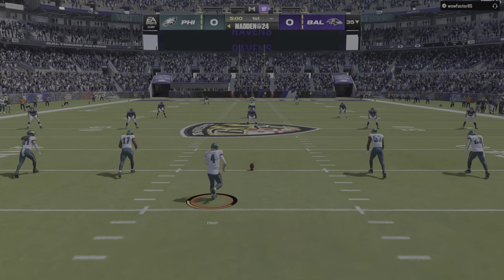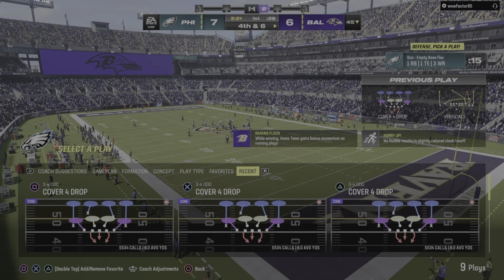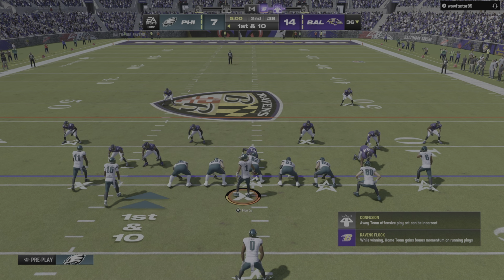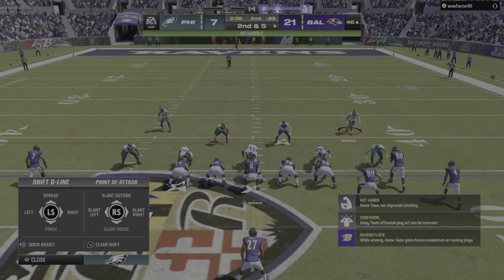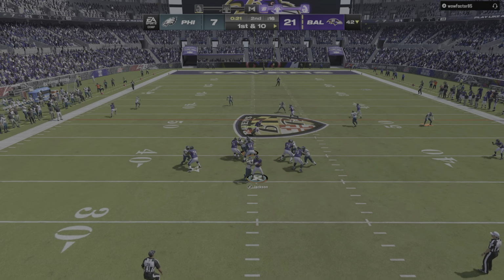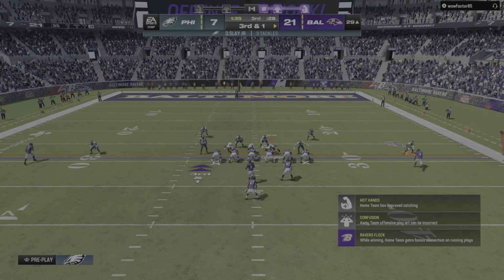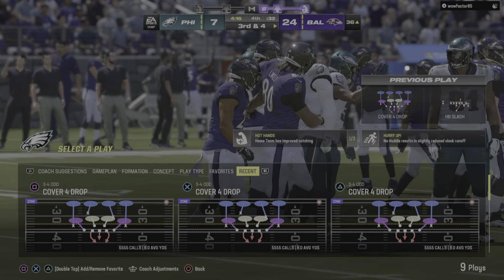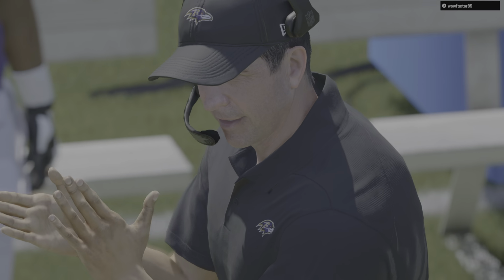Ravens 5int cover3 dobbin 2longtd